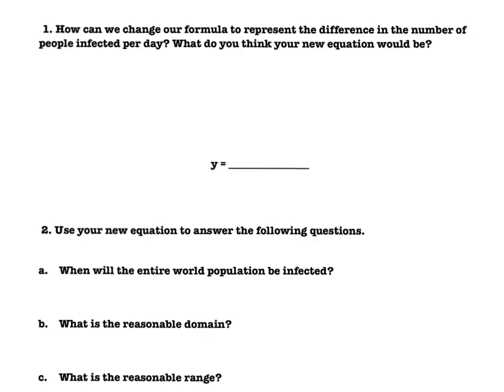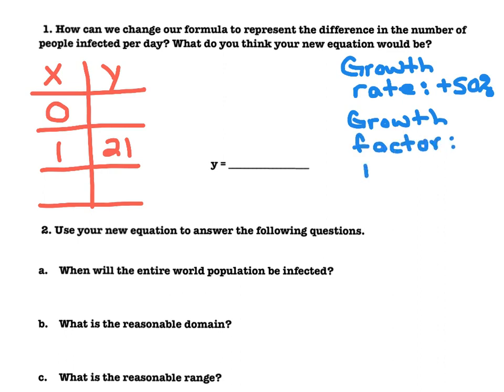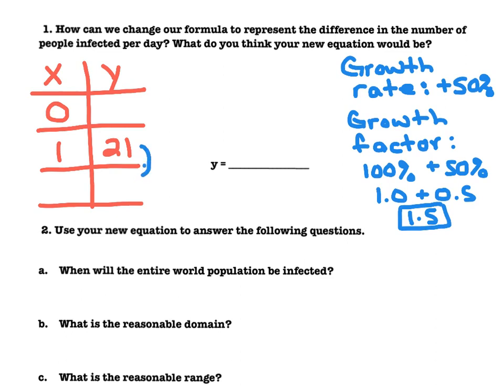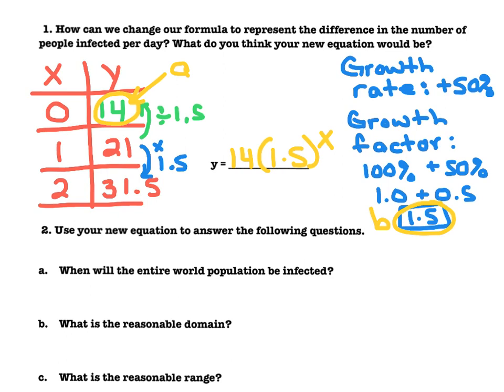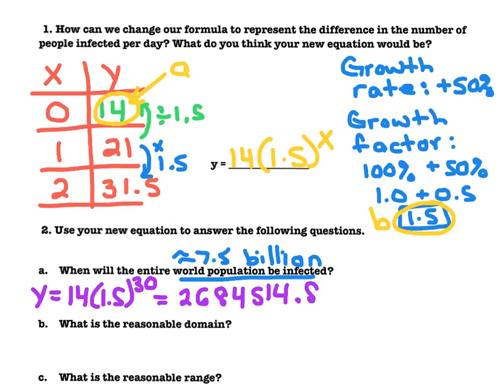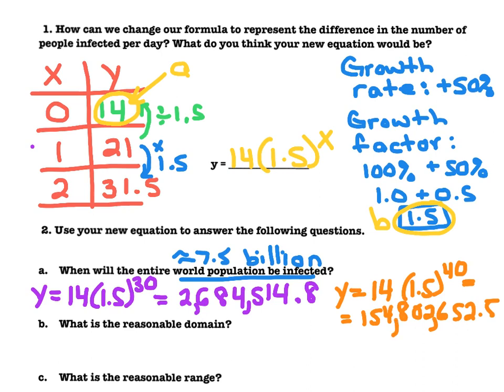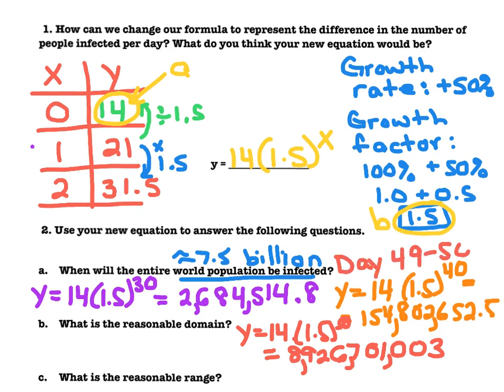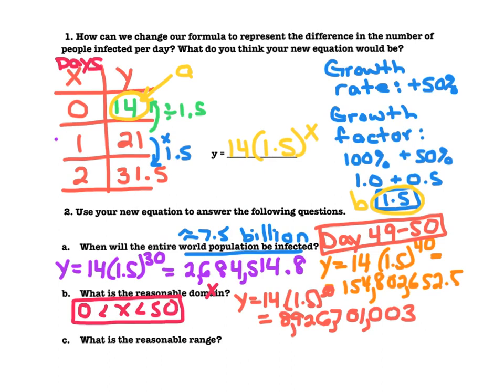zombie day 2 video 1 exponential functions